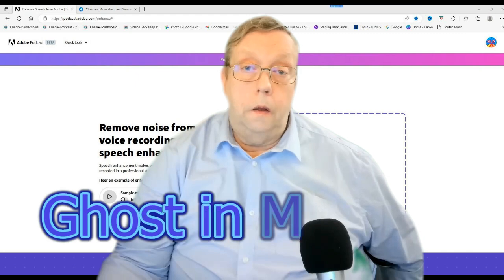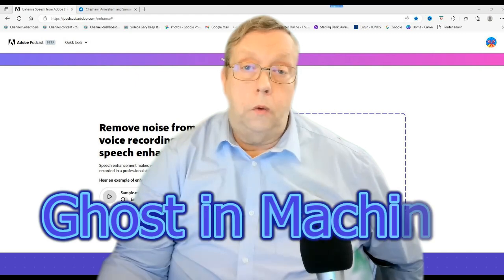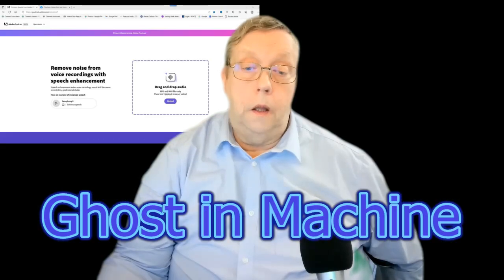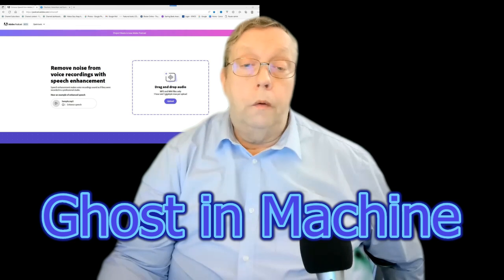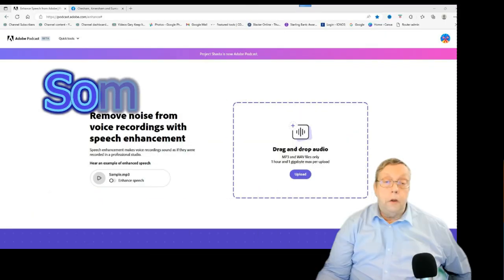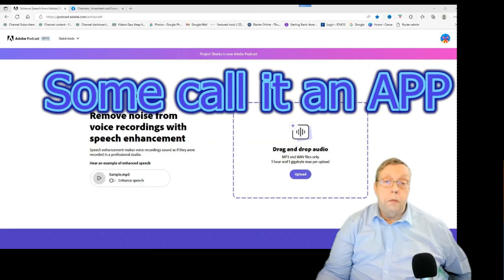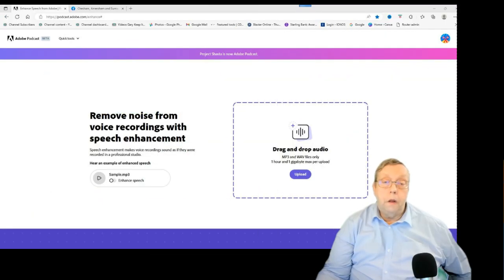What happens if you put music through an AI Voice cleaner?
Enter the world of the disembodied AI voice and unravel the mystery behind these spooky talking machines! In this video, we'll explore the intelligence, capabilities, and potential dangers of AI voices. Get ready to be both amazed and spooked!

This video is a little different than the others on the channel- it's not just about learning about the harmonica, but exploring the potential that AI has to help musicians and audiences alike. If you're curious about the potential of AI in music then be sure to check out this video!
Harmonica speaks through AI app spooky voices. I ran a sound track and this is what came out.

Title  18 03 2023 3 v 7 days 18 2 24 thumb ai added title.

Tit total change 13 6 24  tot 68v1 y 3 m